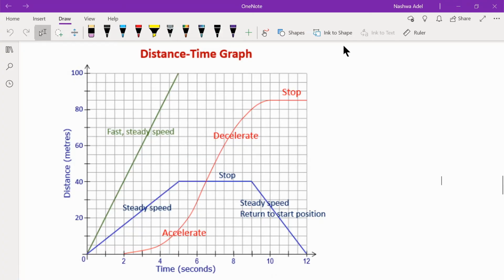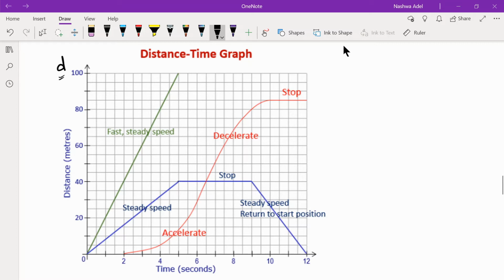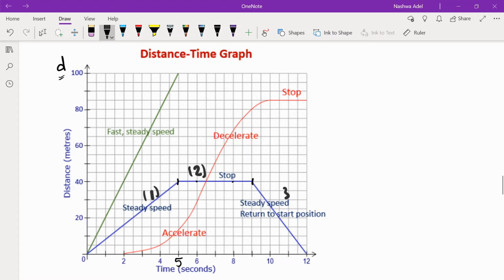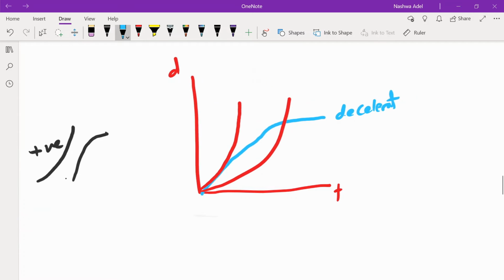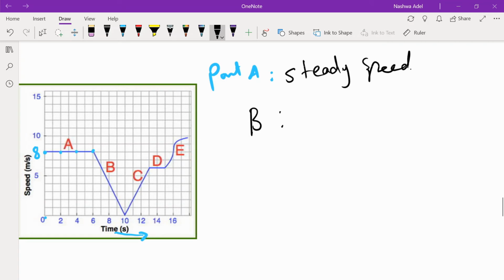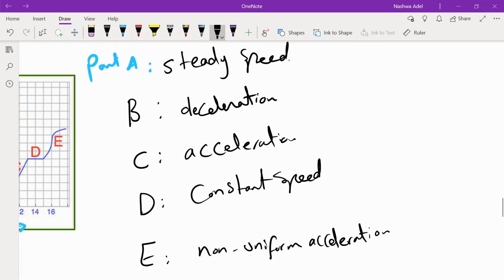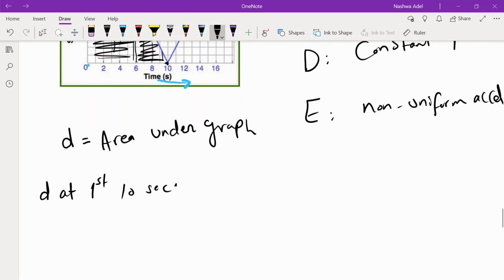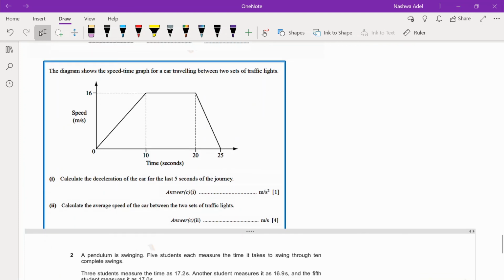Graphs : discussion if distance time graph and speed time graph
for any question link this group